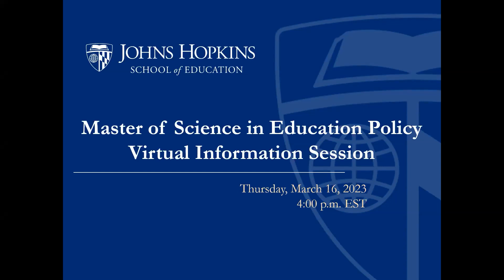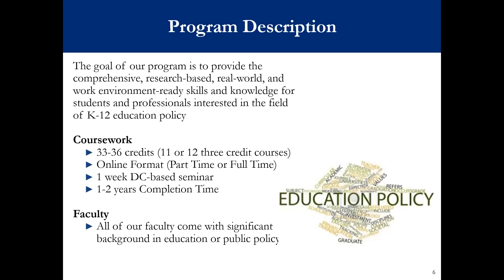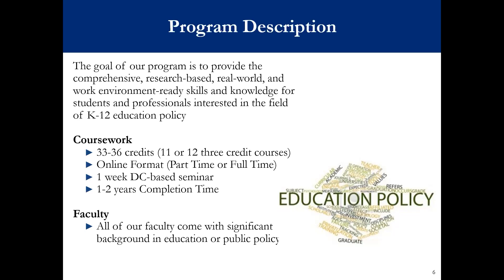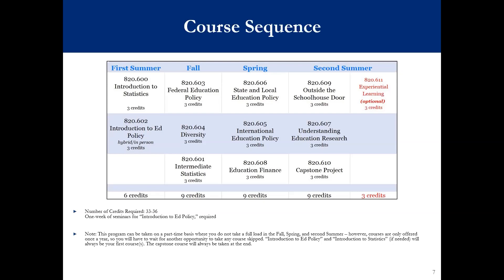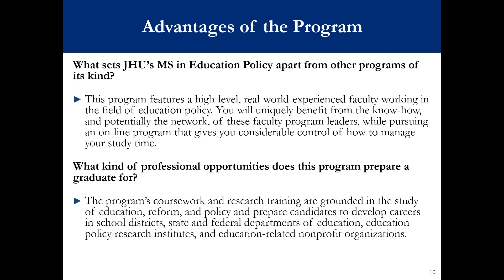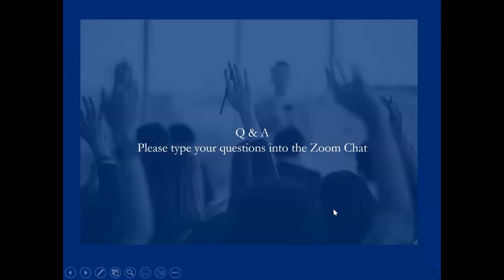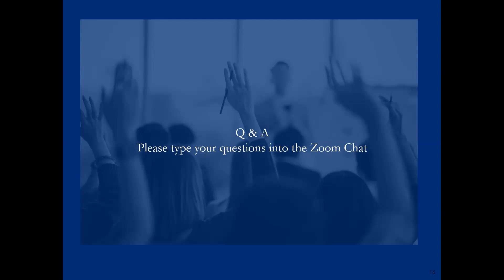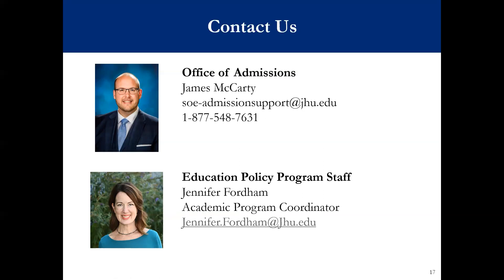Master of Science in Education- Education Policy Webinar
This webinar on the Master of Science in Education- Education Policy program at JHU SOE will provide an overview of the Johns Hopkins School of Education, the curriculum, and opportunities as a JHU SOE graduate student. In addition, an admission representative covers application requirement for the Education Policy program.
02/16/2023